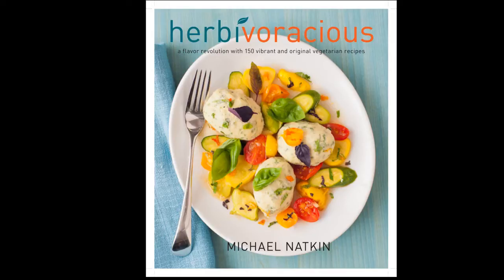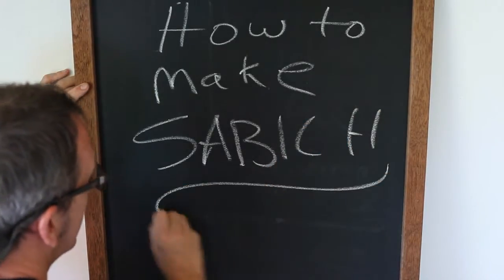Sabich Salad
This delicious salad is inspired by a popular Israeli sandwich. Take out the bread and it becomes a great summer salad. (Or a salad in the winter to remind us of summer.)

Our friend, Michael Natkin, shows us how to make this dish from his cookbook, Herbivoracious. We highly recommend it!